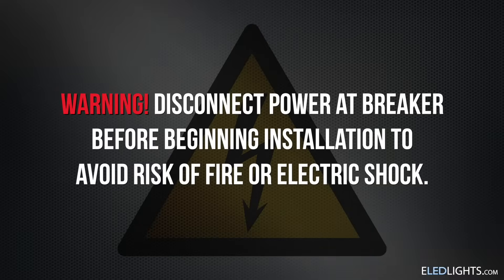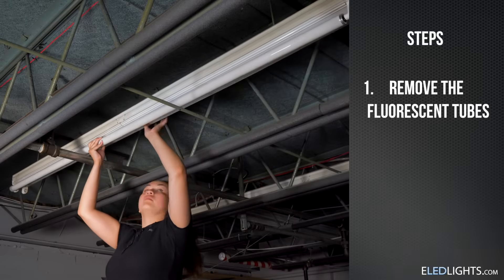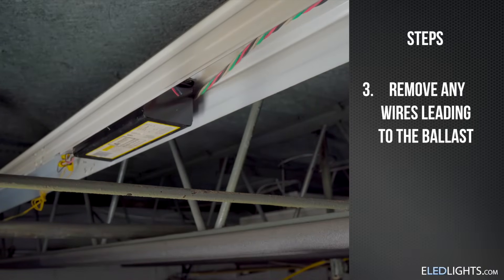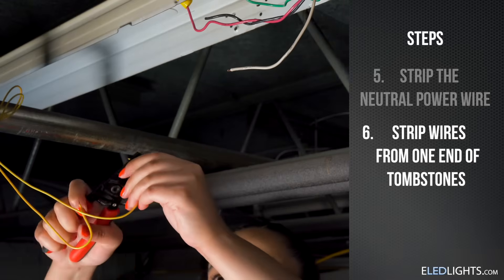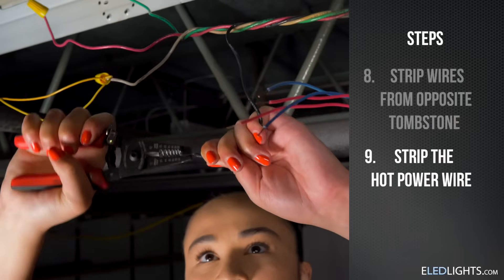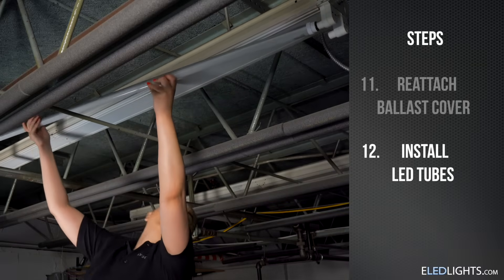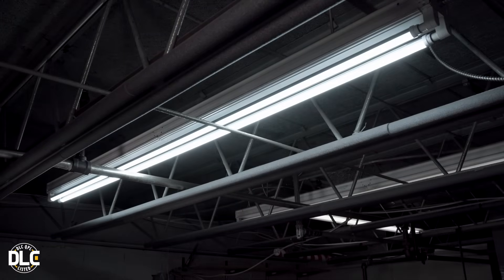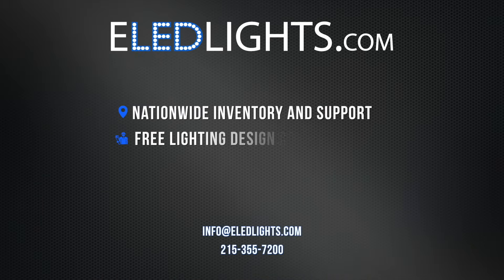Convert 8ft Fluorescent Fixtures to LED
Replacing your fluorescent tube lights with LEDs is easy and will save you money in the long run. In this video, we replace 8ft fluorescent tubes with 8ft LED tubes. These instructions apply to both R17D and single-pin lampholders (tombstones) and T8 and T12 tubes.

LED tube lights last more than twice as long as fluorescent tubes and cost half as much to run. Retrofitting your fluorescent tubes with our LEDs takes less than 2 minutes! Start converting your T8 or T12 8ft fixtures today